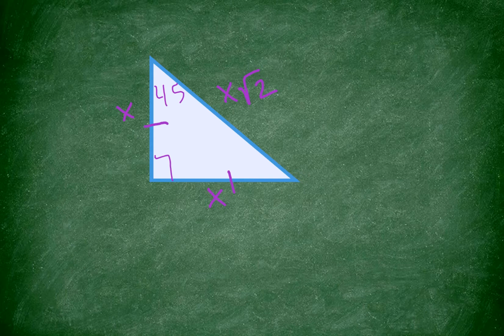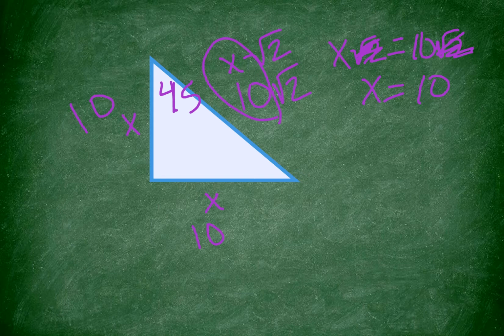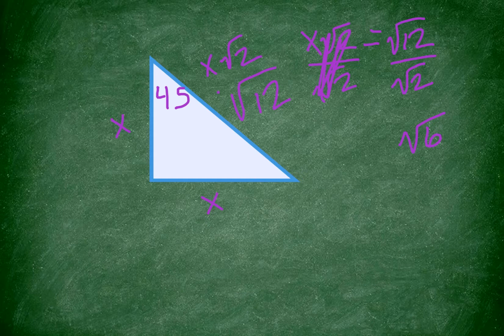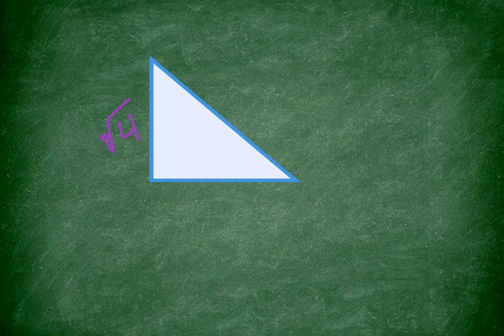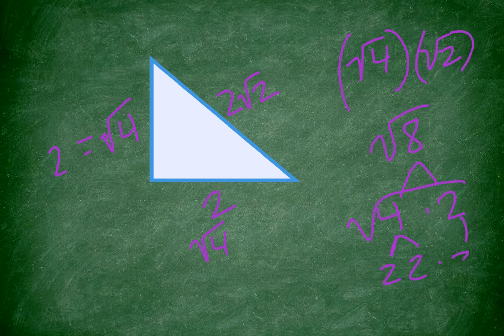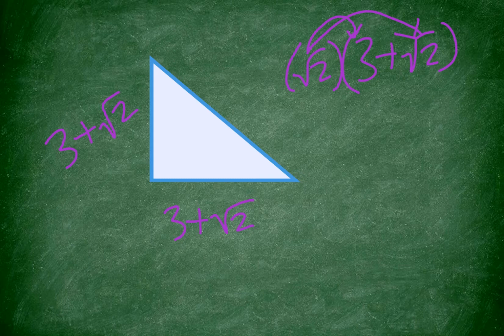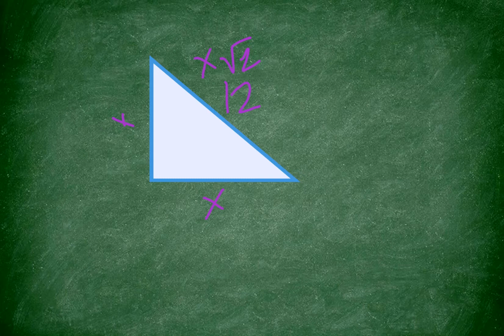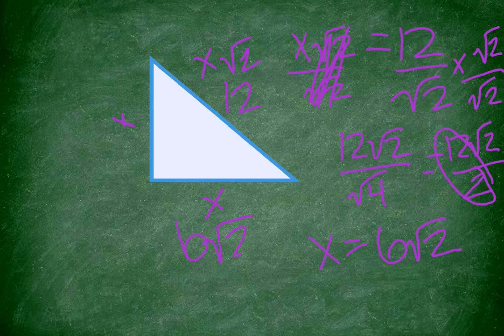45 45 90 triangles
45 45 90 triangles
This recording was created using Lensoo Create App.